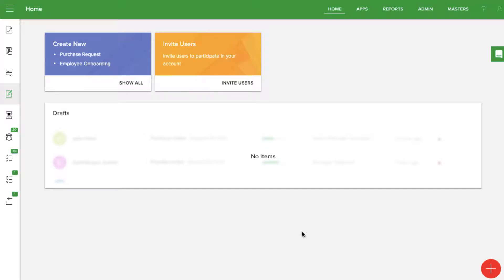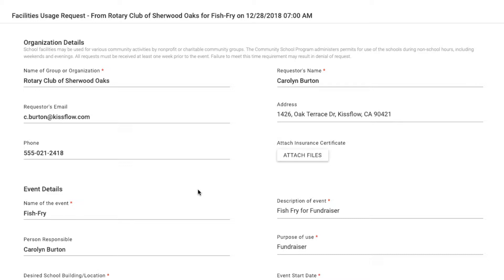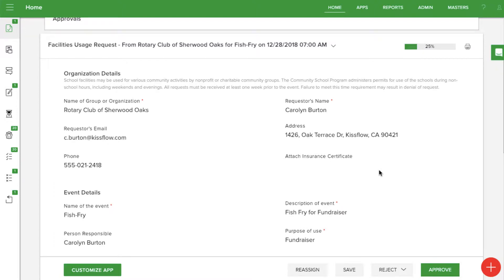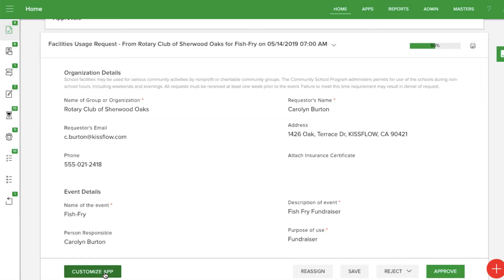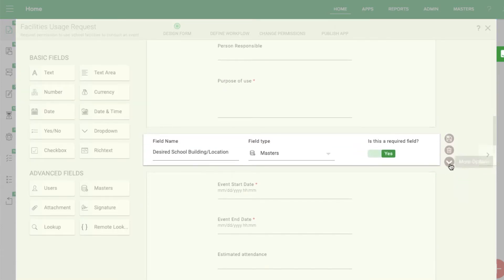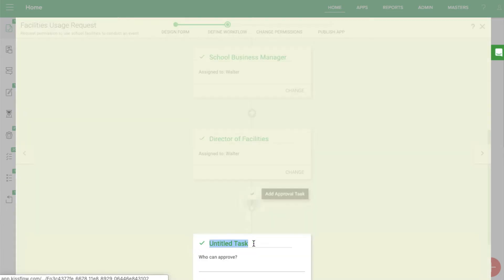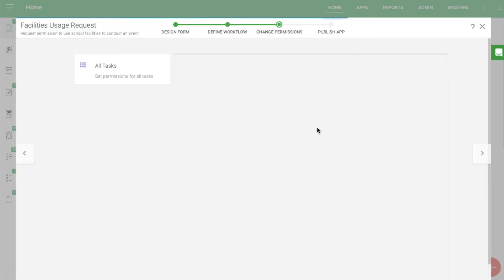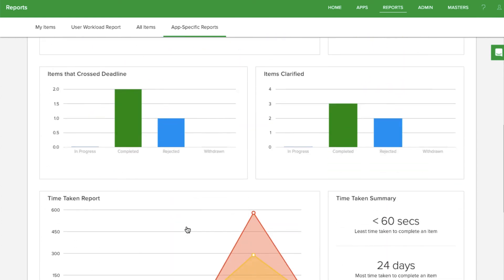Setting Up the Facility Request App - School Districts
Installing and configuring the Facility Request App